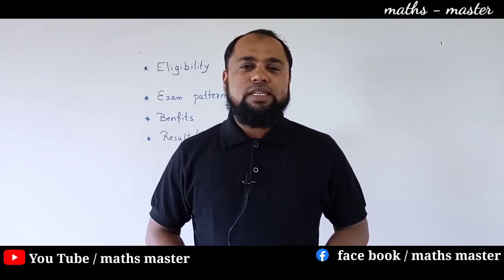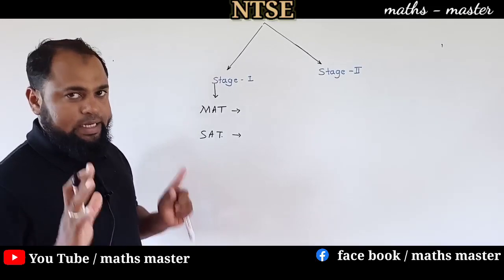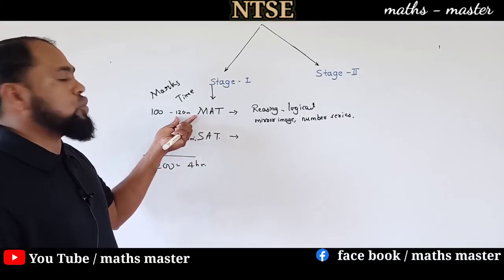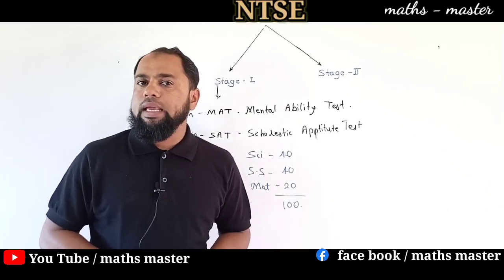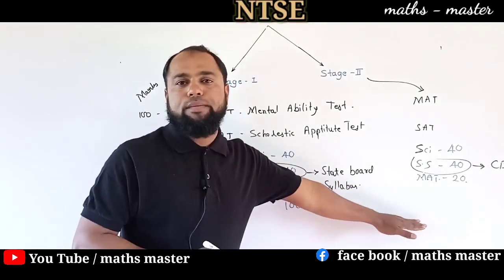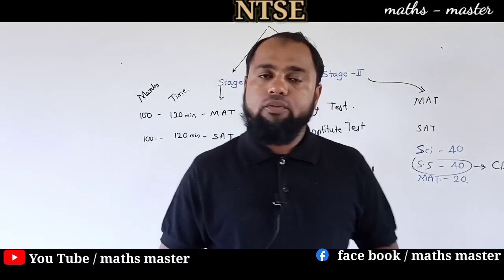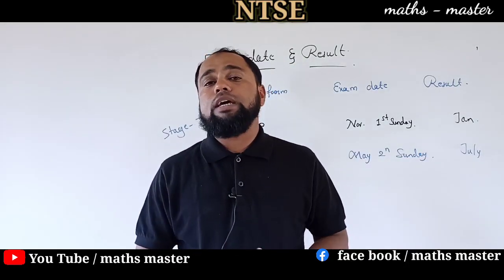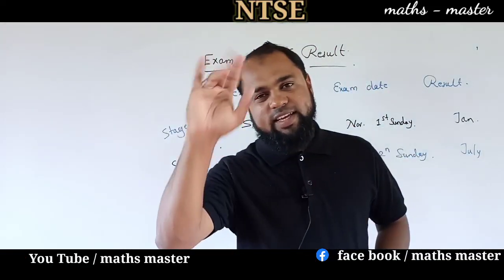NTSE Exam Information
1)NTSE exam information
2)Exam & result date
3)Exam pattern
4)Benefits after qualifying exam
5)Scholarship details of NTSE
6)Syllabus for NTSE exam
7)Eligibility for NTSE exam.